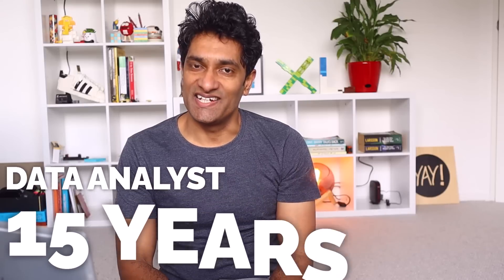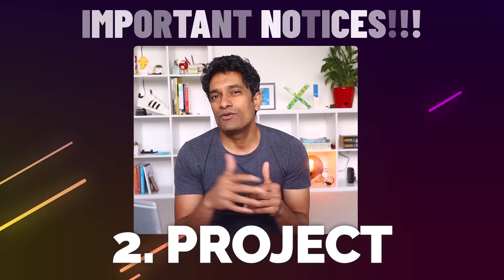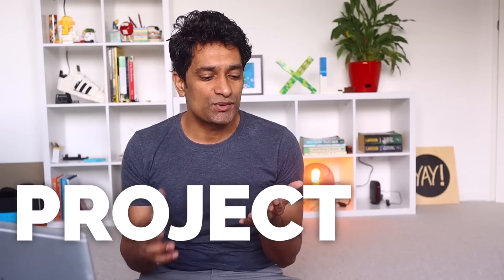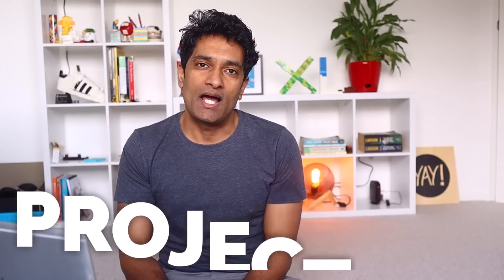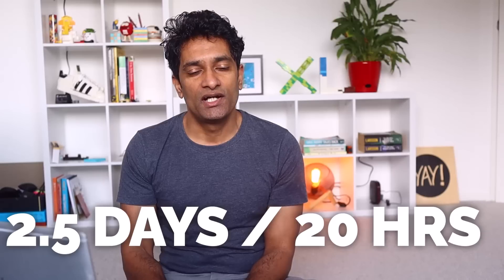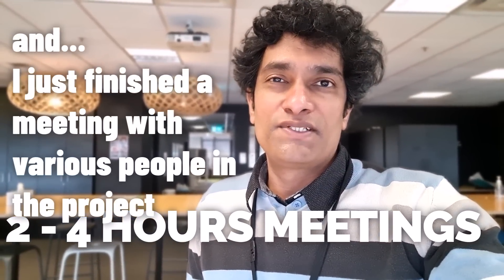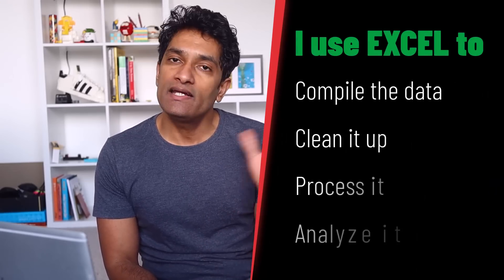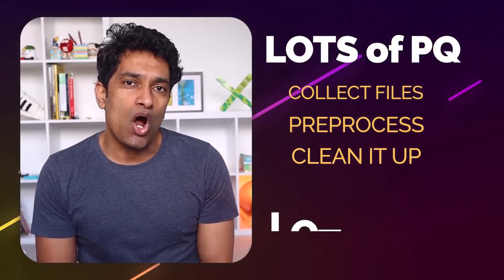A day in the life of a data analyst in New Zealand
Do you wonder what a data analyst does all day? I recently started a new job with NZ Govt. and in this video, I share how my day looks like, what I do, what tools & tech I use, what I like and hate about the job.

0:00 - Day in the life of a data analyst
1:28 - My job and what I do
2:38 - My team
3:02 - How does my week look like?
4:31 - Typical Data Analysis task that I do
5:05 - What tools & software I use
7:30 - What I like about this job?
10:21 - What I don't like much?
11:42 - Closing thoughts and how to be a data analyst yourself

If you want to be a data analyst, I suggest checking out below videos for more info & guidance.

Check out my full-fledged Excel or Power BI course and learn everything in one place.

What does a data analyst use to cut the bread 🍞?